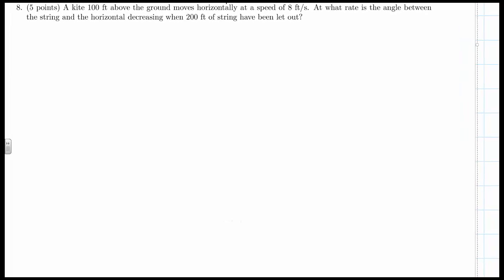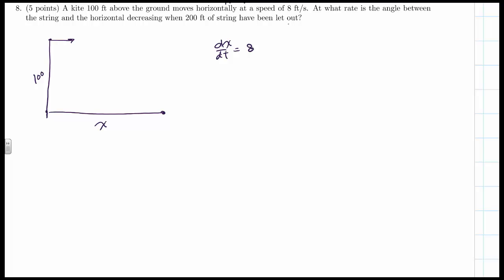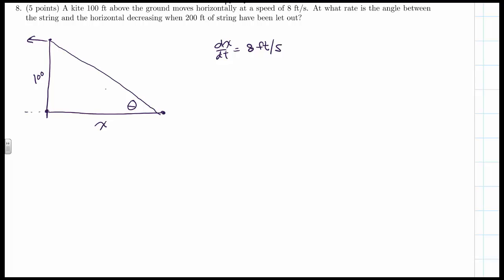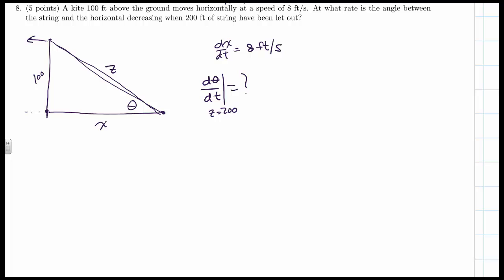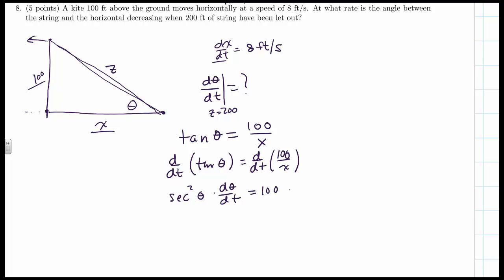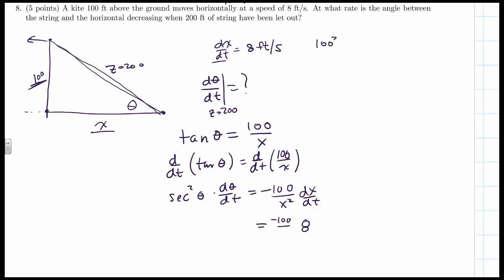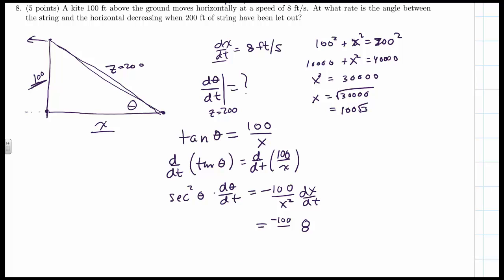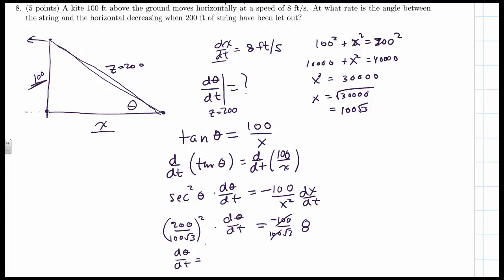suohs 05 08